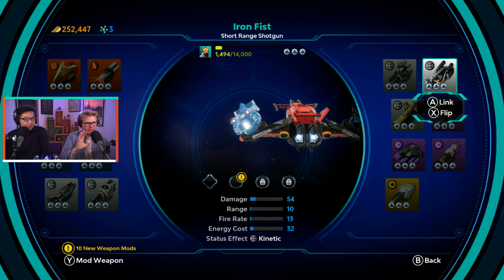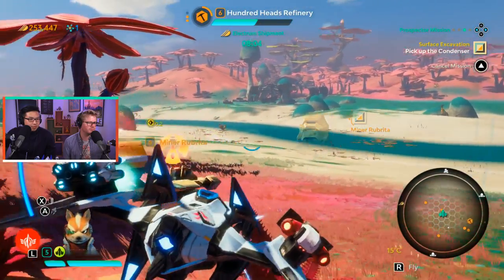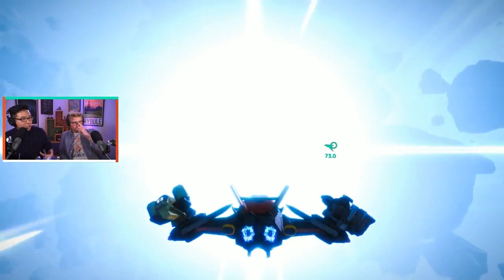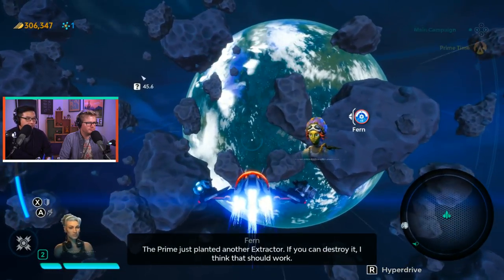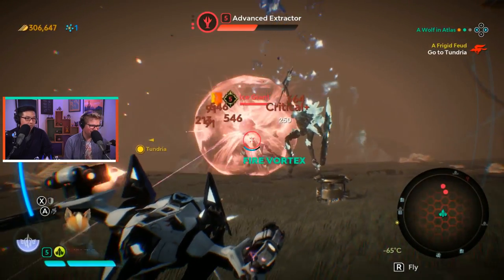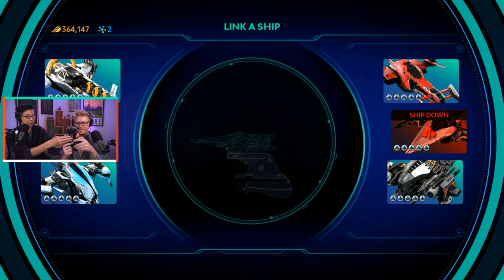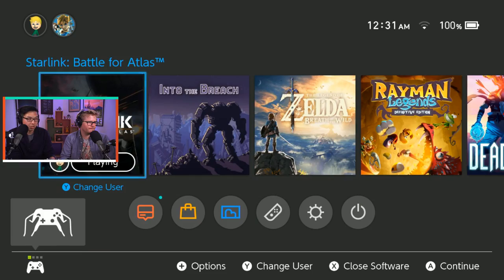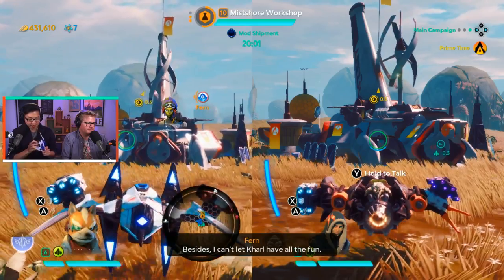Starlink: Battle For Atlas Is An Open World Starfox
Rob and Erick check out Starlink: Battle for Atlas on the Nintendo Switch where you get to traverse the open world as Starfox.